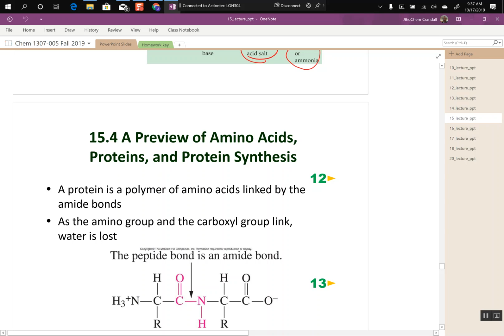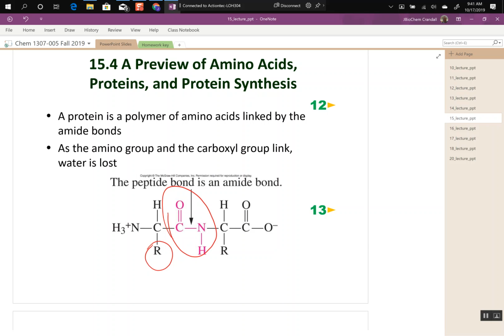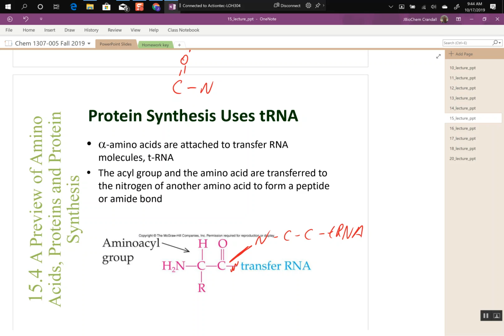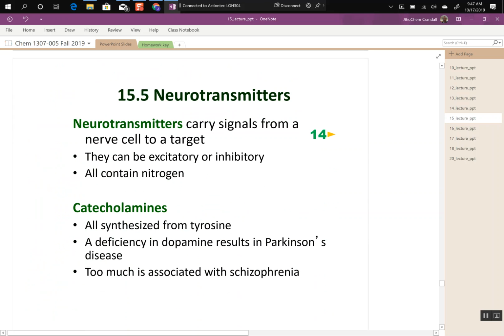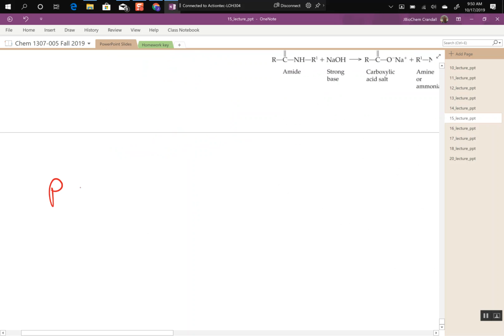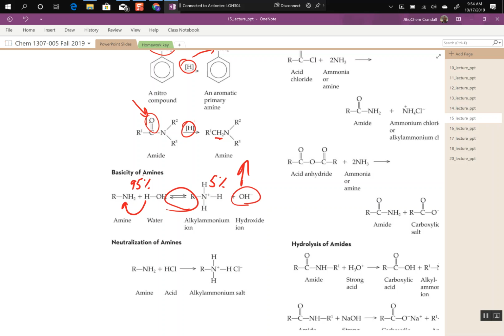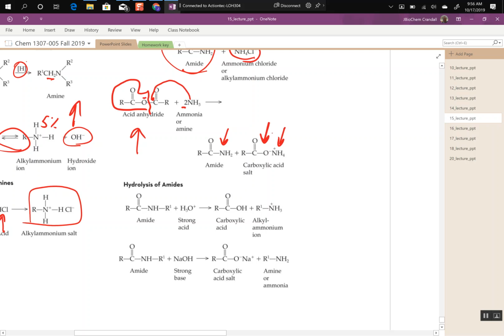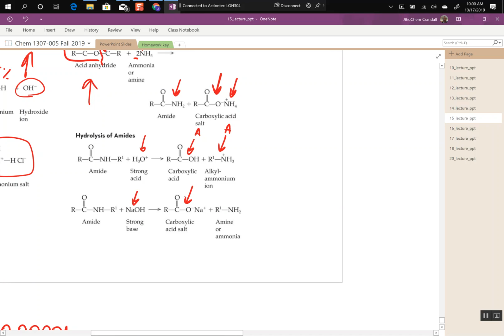1305 005 Fall 2019 Chapter 15 2